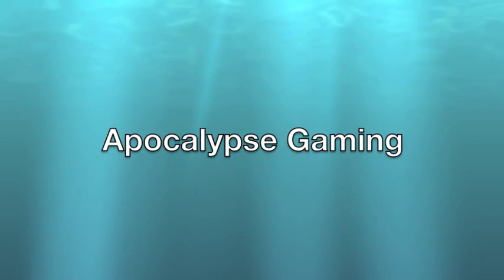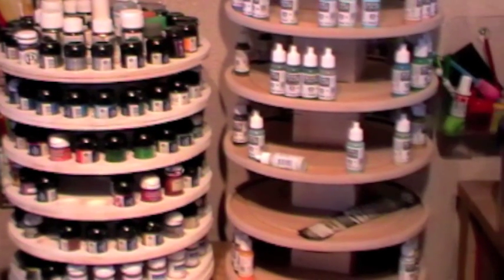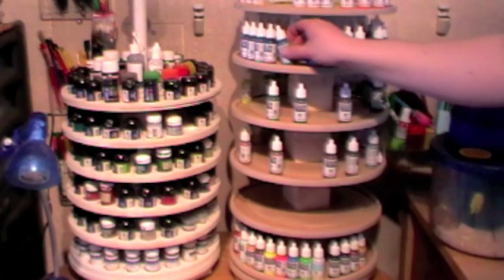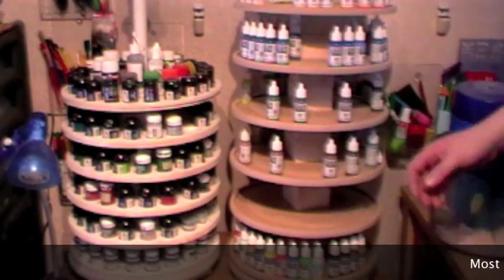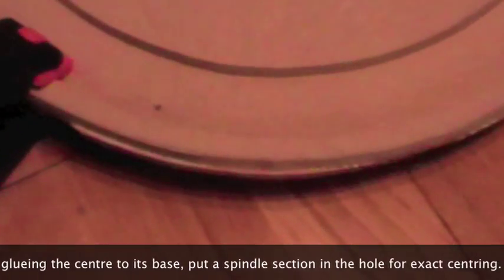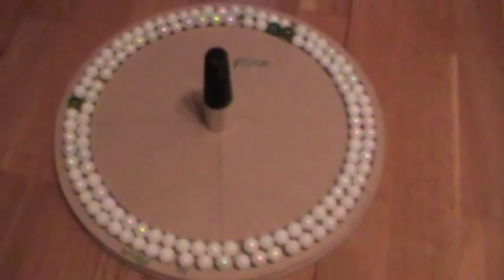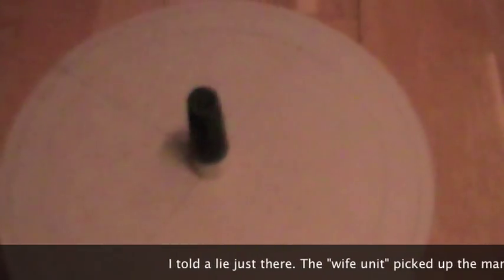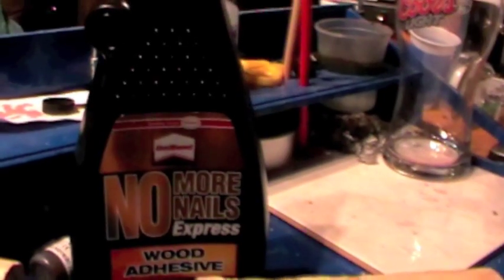Carousel v2 - Wargaming and Modelling Paints Storage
How to make a different version of a paint carousel.